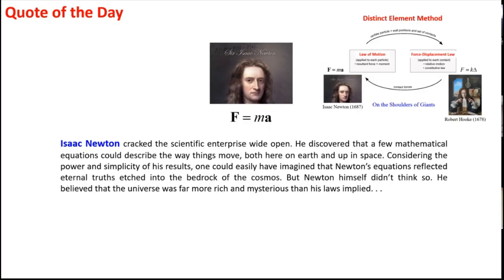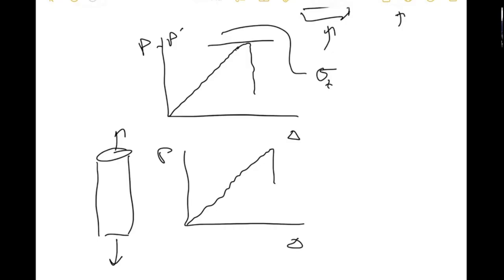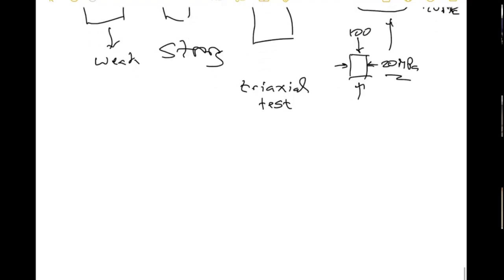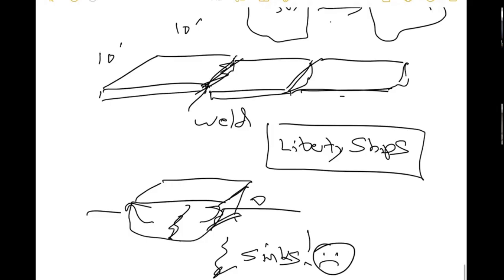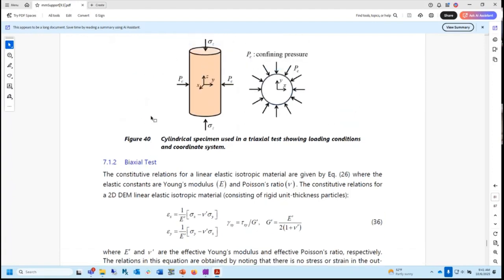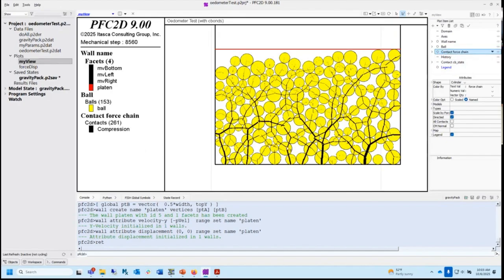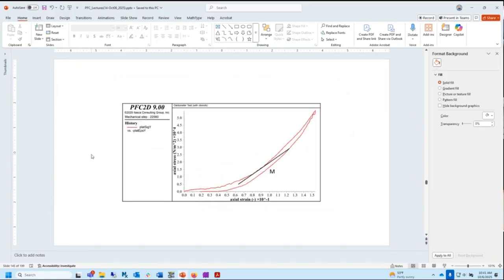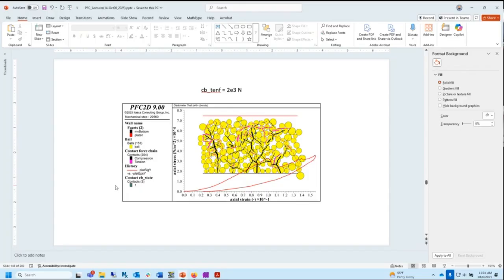PFC Lecture 14: Rock Properties and Bonded Particle Model Calibration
Lecture Series Background: The PFC Lectures were given by David Potyondy during the Summer of 2025 to five graduate students who are working in the rock and granular mechanics fields (the students are shown on slide 7). The intent of the lectures has been to bring them up to speed on the PFC codes (PFC2D & PFC3D) so that they could be used for their research work. I have been giving a PFC Training Course in one form or another since the release of PFC in 1995. I was a Professor at University of Toronto from 2004 to 2005, and during that time I turned the course into a graduate course called Micromechanical Modeling Using Discrete Element Methods that became the new PFC Training Course when I returned to Itasca. The course has evolved since that time. These lectures have allowed me to update and enhance the course. There are 16 3-hour lectures, each of which has a video of the lecture and a set of lecture materials. The lecture materials were added to as the lectures proceeded. The final set of materials are those that existed at the end of the lecture series. They have not been organized into coherent single units. The data files used PFC2D/PFC3D version 9.00.181 and will probably work with future versions as well but may not work with older versions.

If you wish to use PFC for serious research work, then these lectures are for you. They have not been edited.

PFC Lectures (Summer 2025) materials:
Note - the zip file is 1.4 GB.

Topics covered in Lecture 14: Learn to measure rock mechanics properties and calibrate the Linear Contact Bond Model in Particle Flow Code.  In this training video, we start with fundamental rock deformability and progress to practical contact bond assignment in an odometer test.

You will see how to:
• Define macroscopic rock properties like Youngs Modulus and Poisson ratio.
• Compare deformability and strength of compact granite versus porous sandstone.
• Differentiate between plane stress and plane strain boundary conditions in two-dimensional models.
• Apply contact bonds to an equilibrated granular packing to create a synthetic cemented material.
• Set discrete tensile strength and shear strength parameters for linear contact bonds.
• Observe microstructural force chains and track bond breakage during unconfined compression.

Along the way, the instructor connects numerical concepts to practical rock mechanics tests: unconfined compressive strength tests, direct tension tests, and triaxial tests with confinement.  These examples highlight the requirement of discrete element modeling in PFC to replicate complex microstructural behaviors seen in actual rock masses.

This training is ideal for:
• Geomechanics and rock mechanics engineers
• Petroleum engineers analyzing sandstone and reservoir properties
• Researchers running triaxial and unconfined compression simulations
• Students learning discrete element modeling with PFC